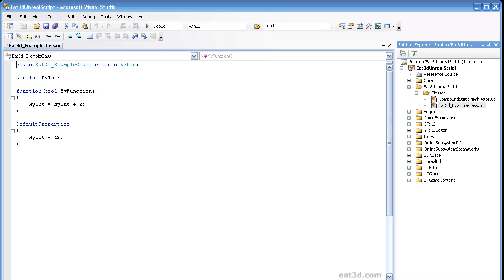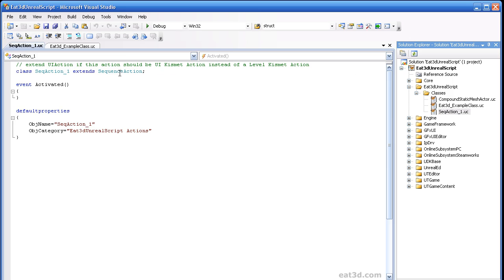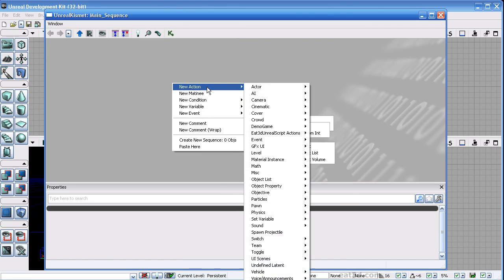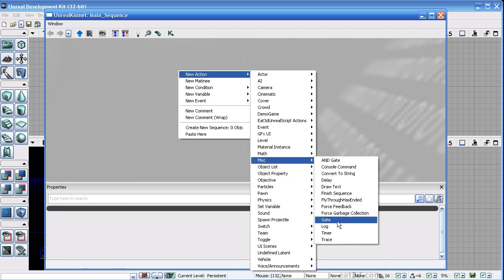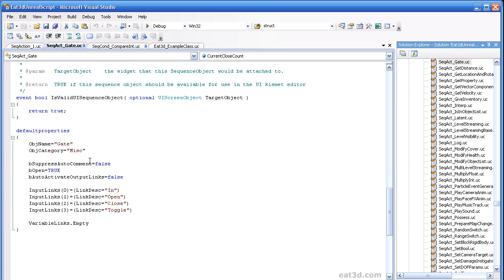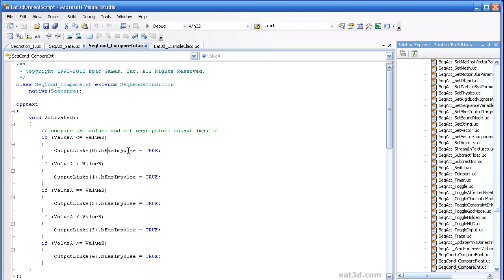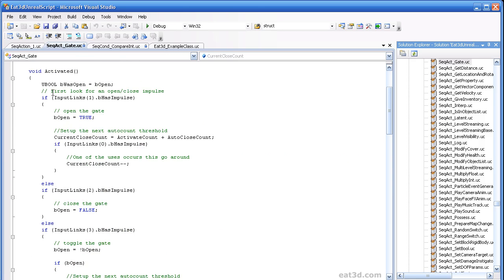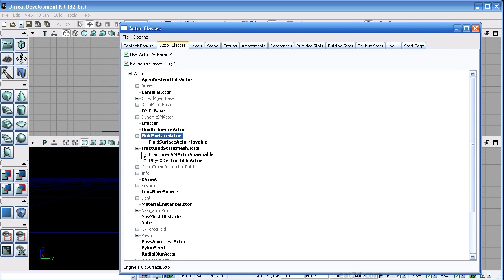UnrealScript - 12 - Classes Kismet